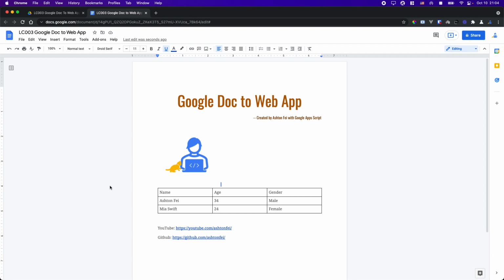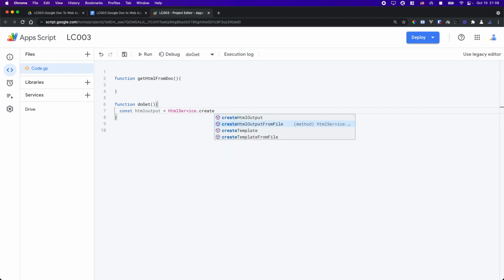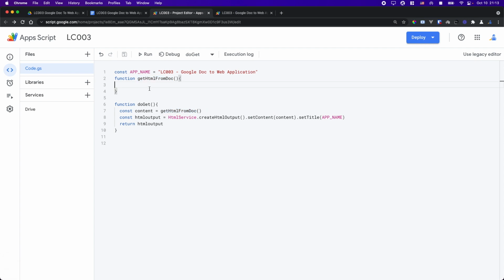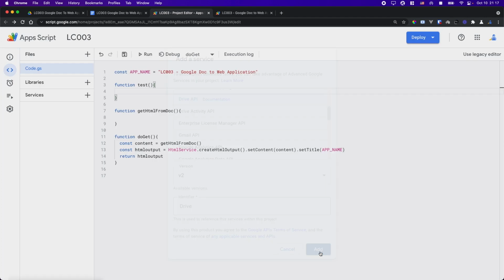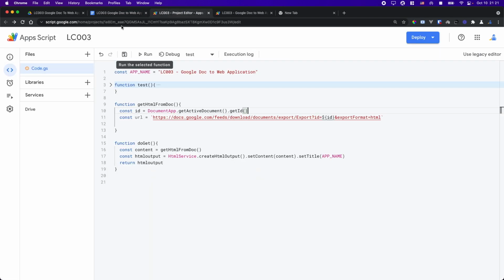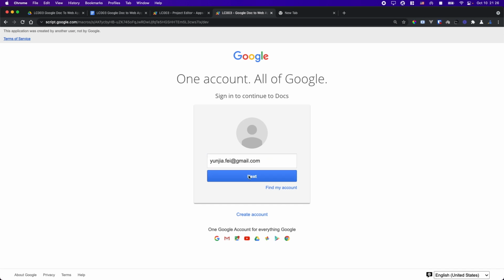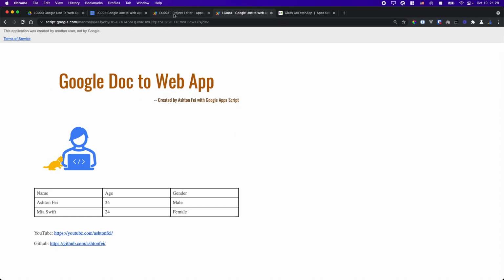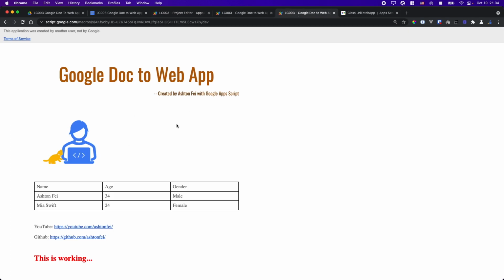LC003 Convert Google Docs to a Web App via Apps Script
Just realized Google Doc has this as a built-in feature, you can find it in "File - Publish to the web". But you can follow this as a practice for building a web app and exporting google docs into other formats.